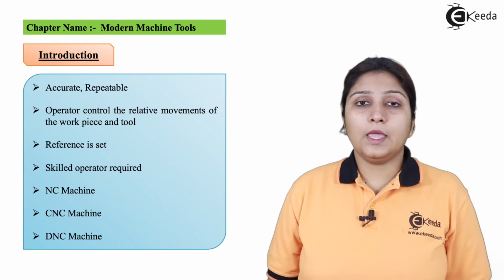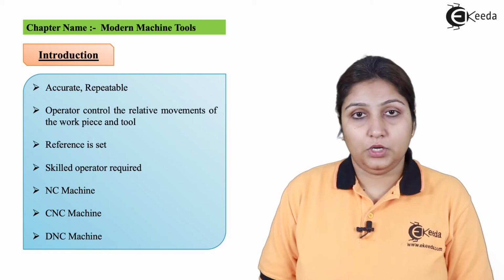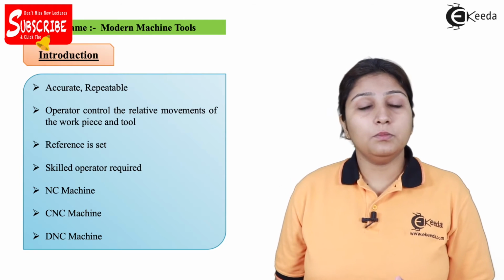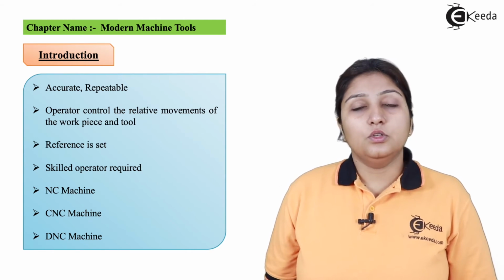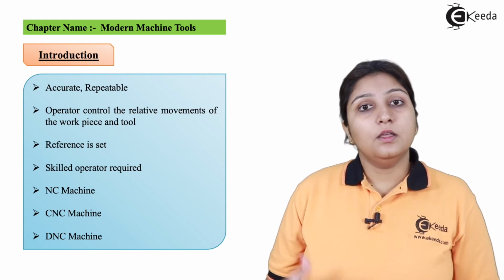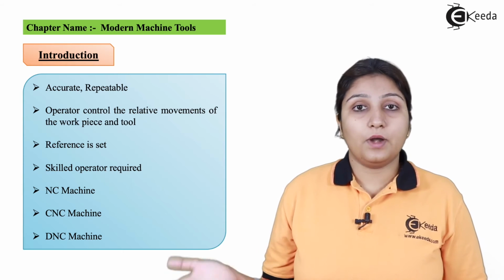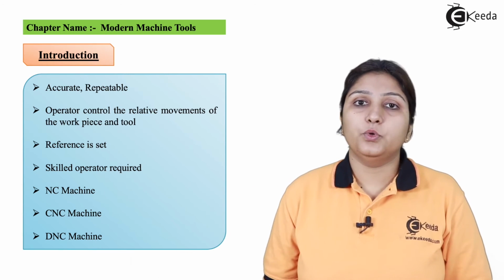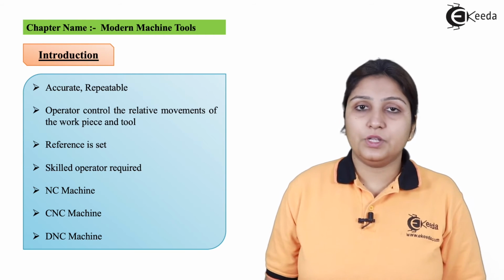Introduction Modern Machine Tools - Modern Machine Tools - Production process 1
Video Name - Introduction Modern Machine Tools

Chapter - Modern Machine Tools

Happy Learning!